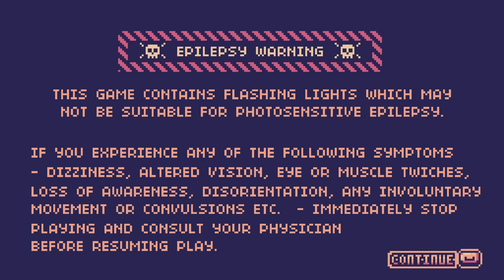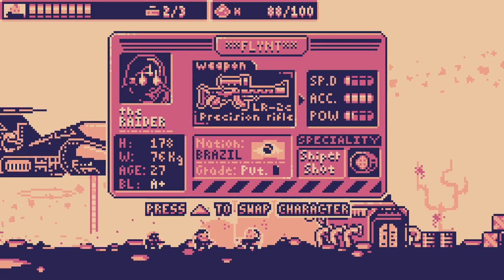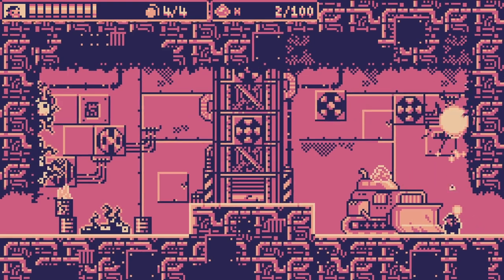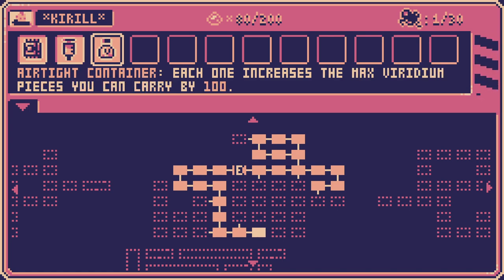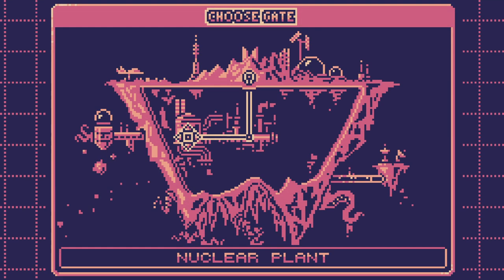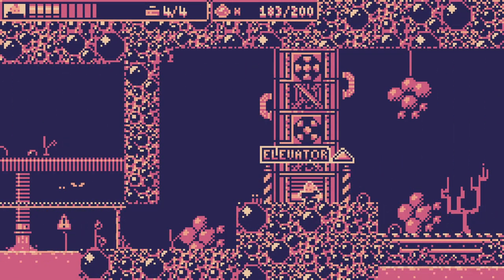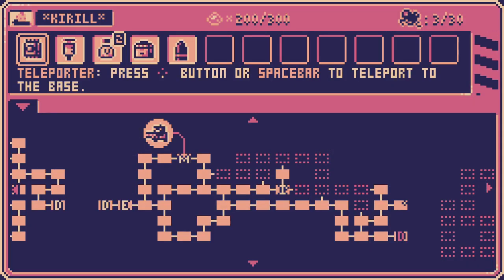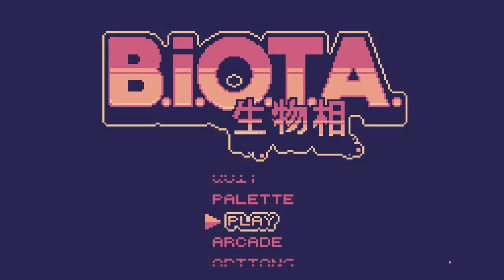B.I.O.T.A. 100% Journey Part 1 - An IOTA of BIOTA!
In this playthrough I beat the ENTIRE game 100% - if you love that kind of thing, leave a follow as I do that A LOT.

I have received a showcase copy of the game through the Indie Game Collective, a collective aiming to bring the best of Indie Games to the attention of everyone!